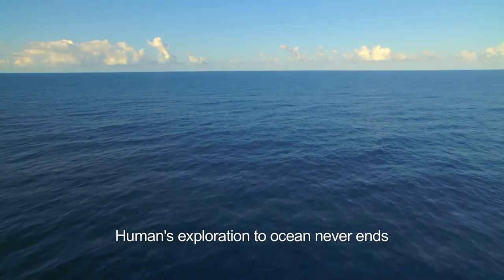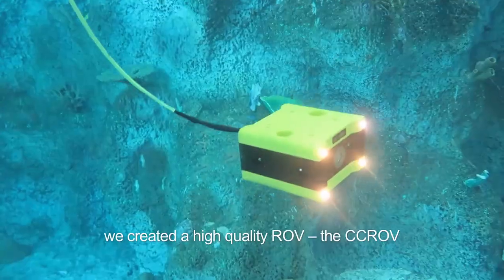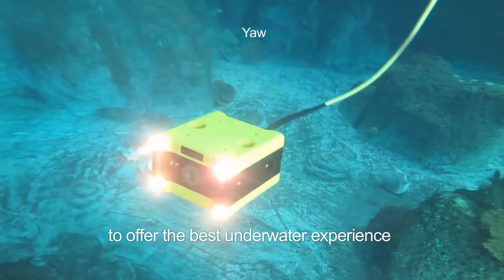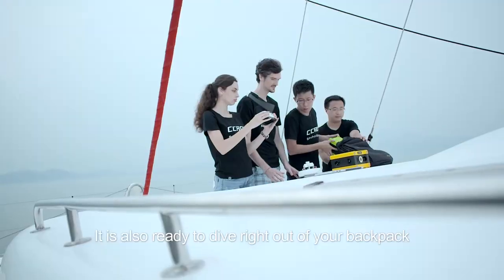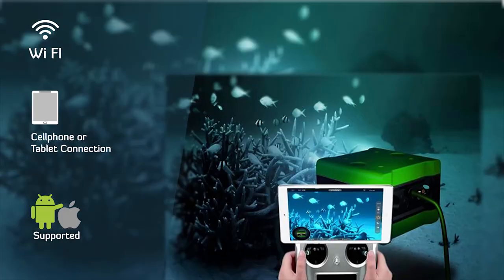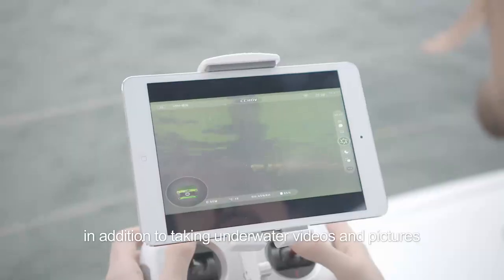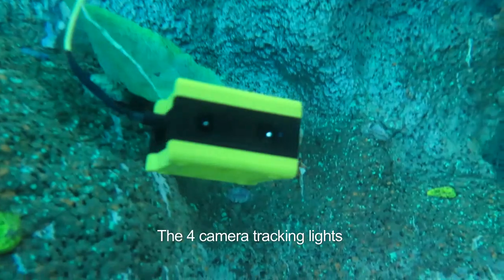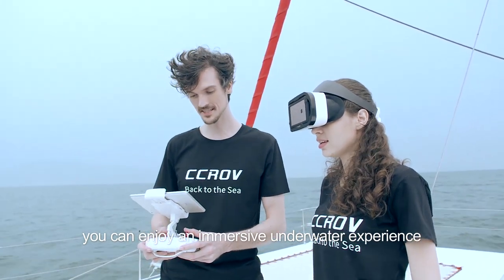CCROV-The Professional Underwater Drone features a 4K Camera | ReviewRounder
CCROV-The Professional Underwater Drone features a 4K camera. A remotely operated underwater vehicle (ROV) is a tethered underwater mobile device. They are common in deep-water industries. We created an ROV which is mainly used for underwater photography. CCROV is a professional underwater drone features a 4K camera, 6 thrusters and a great operability and stability.